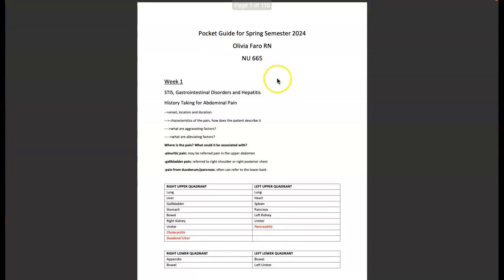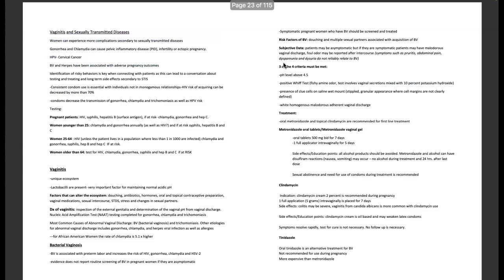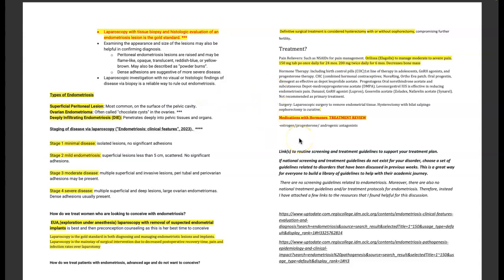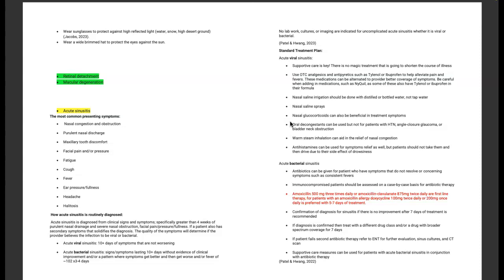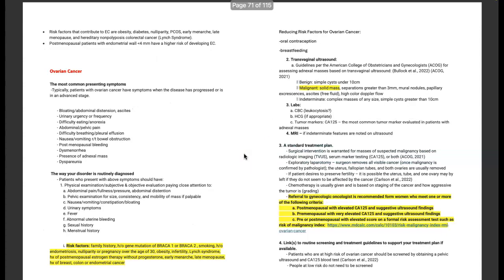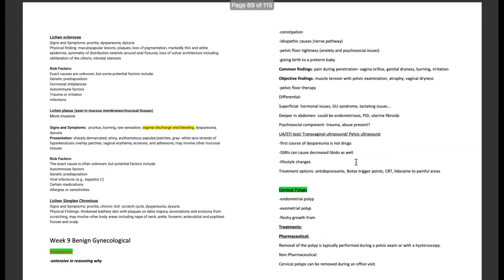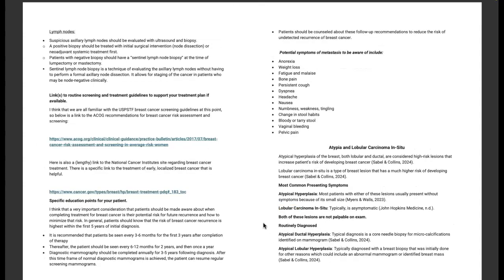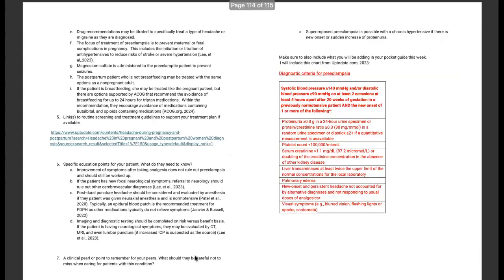Pocket Guide NU 665